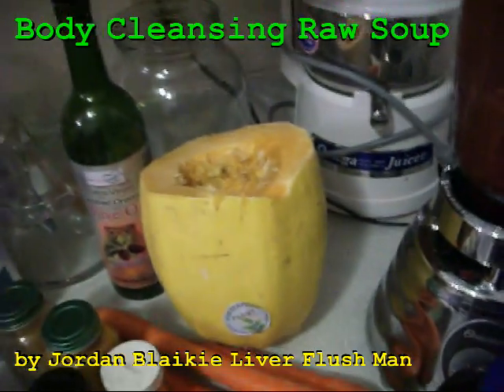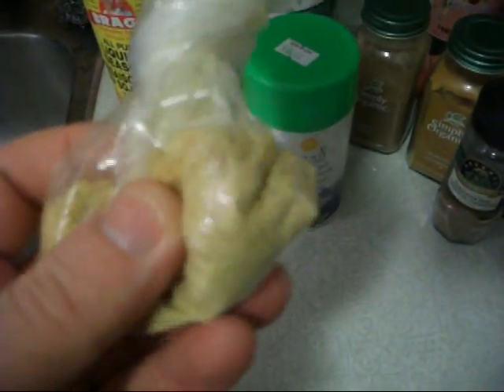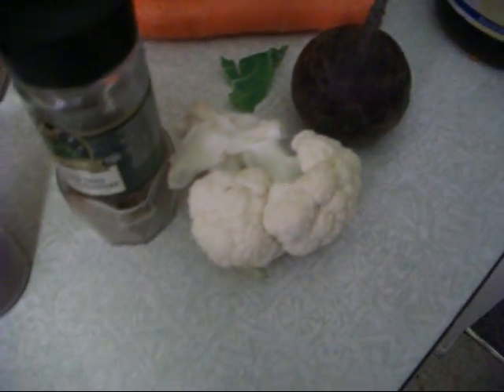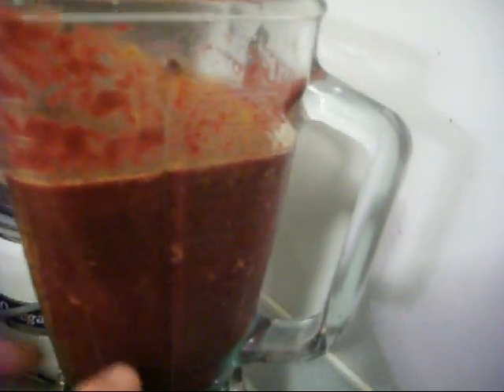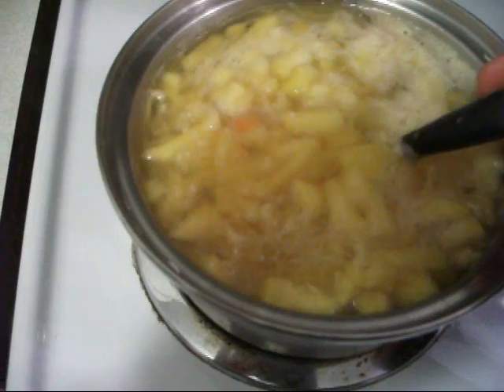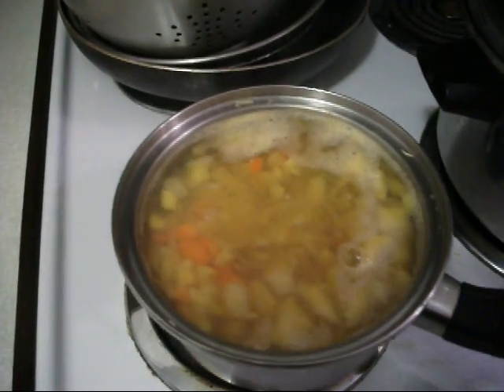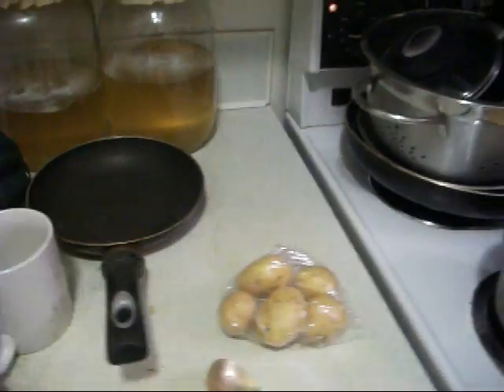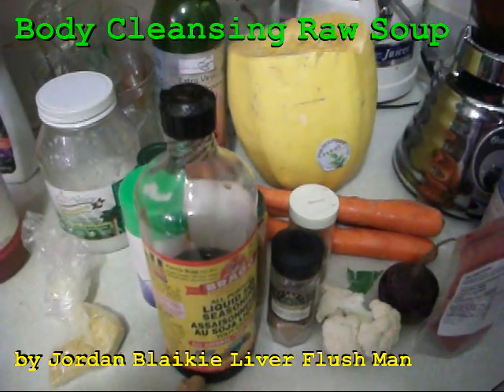LIVER DIETS - Liver Cleansing Diet Raw Soup Recipe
LIVER DIETS - Liver cleansing diet raw soup recipe by Jordan Blaikie. This raw food recipe is healthy and tastes great. Cleanse your liver with this vitamin packed raw soup recipe. This soup contains live enzymes, antioxidants, superfoods, vitamins, minerals and other important nutrients for a healthy liver.

Sincerely,
Jordan Blaikie (Liver Flush Man)